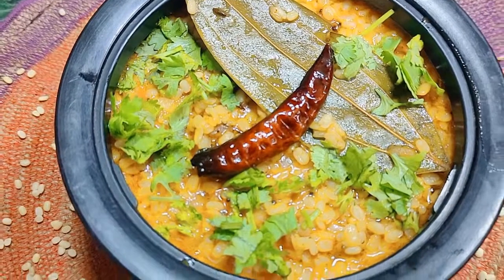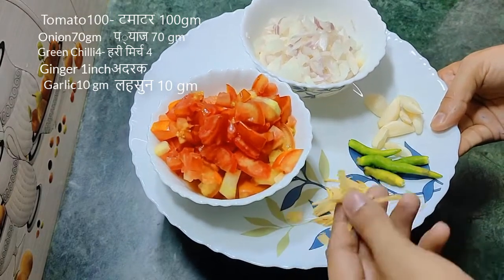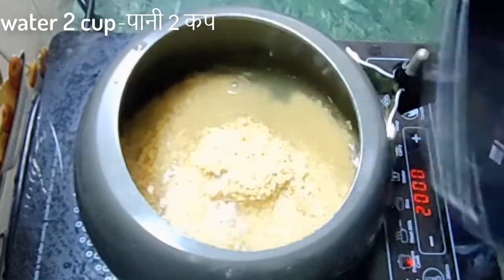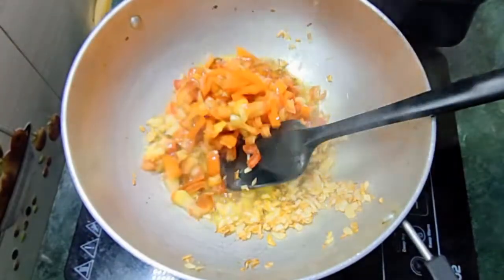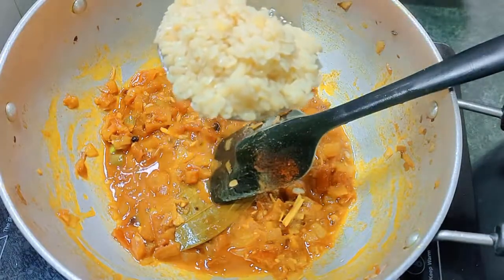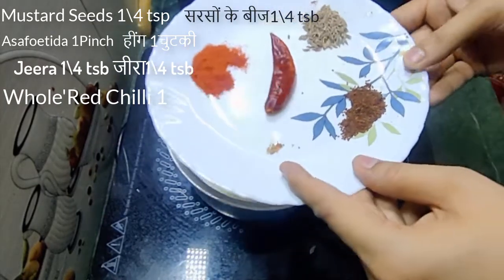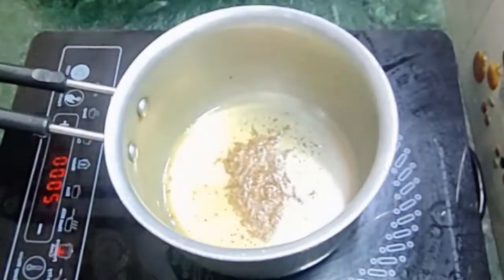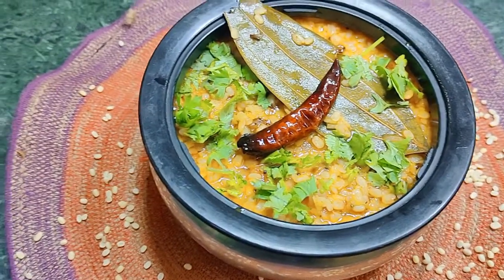White Urad Dal Dhaba Style